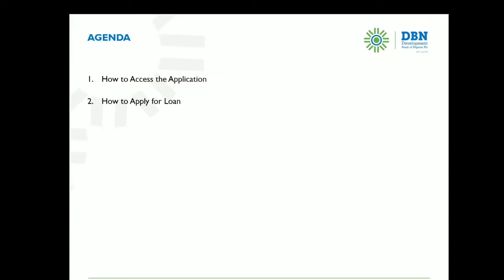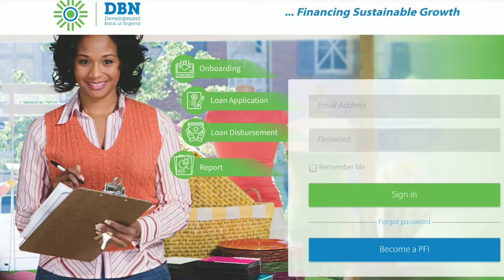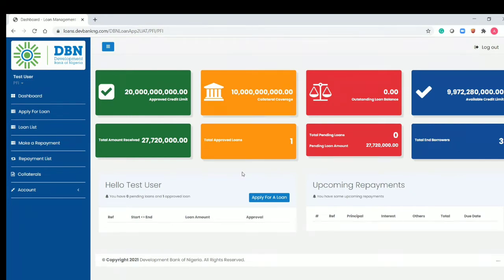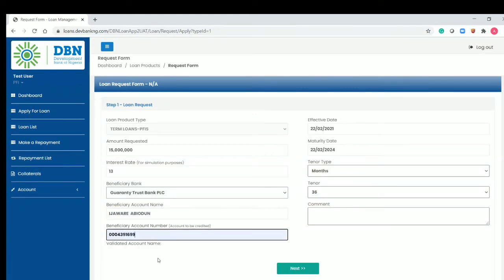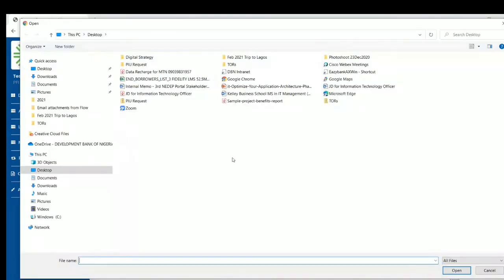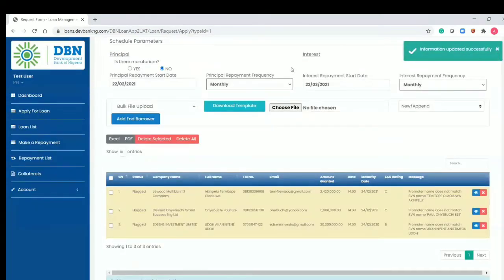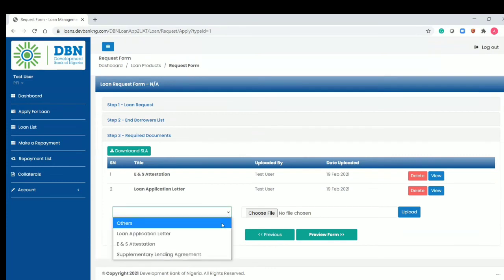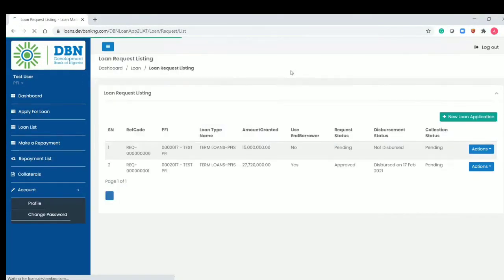Training on DBN's Loan Management Portal